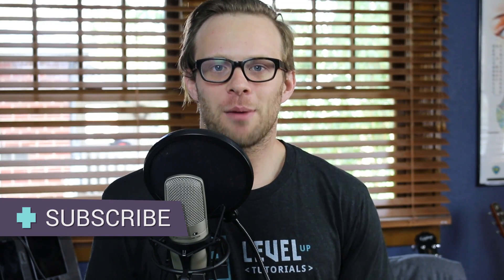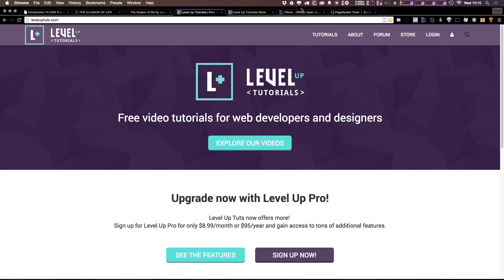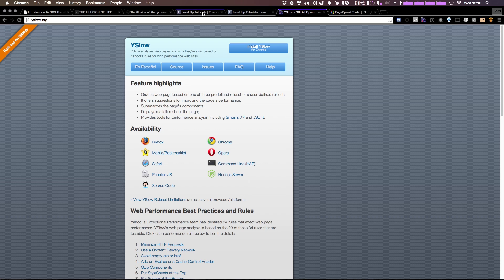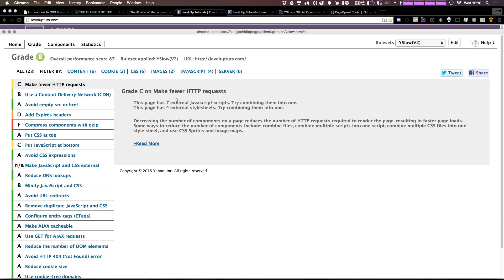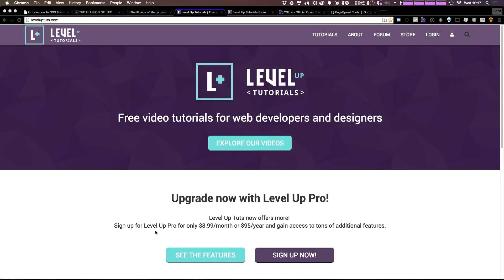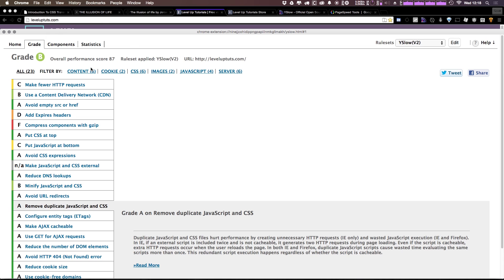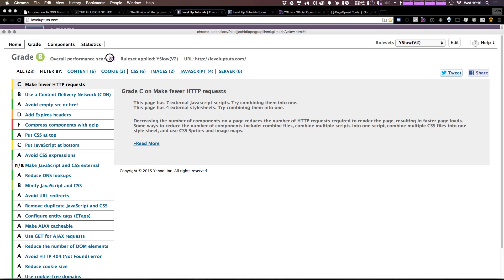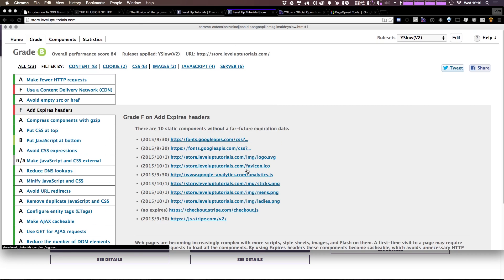Website Performance Tutorial #1 - YSlow For Performance Grading